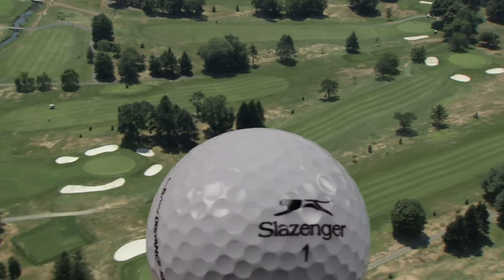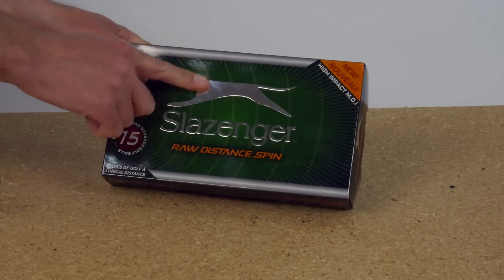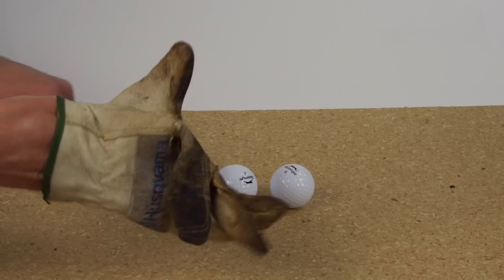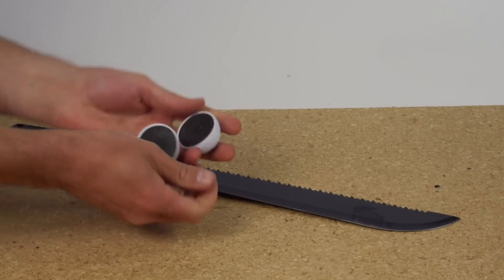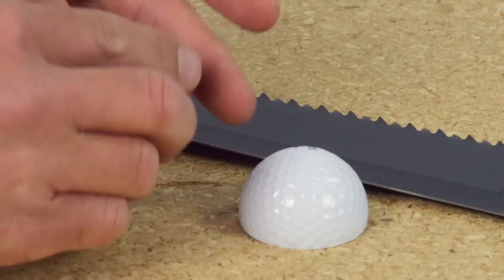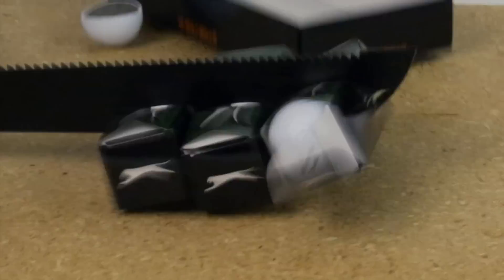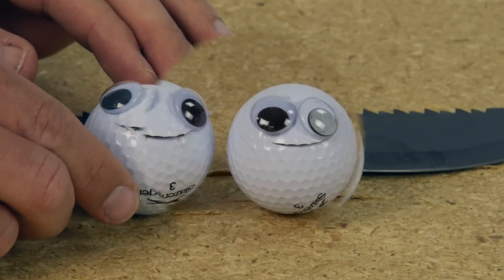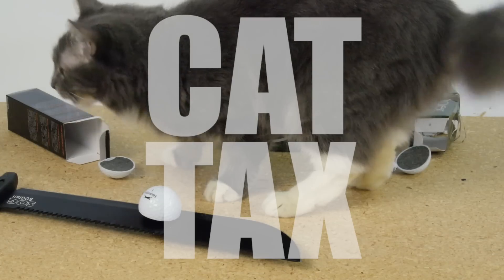What's Inside Slazenger Raw Distance Spin Golf Balls?